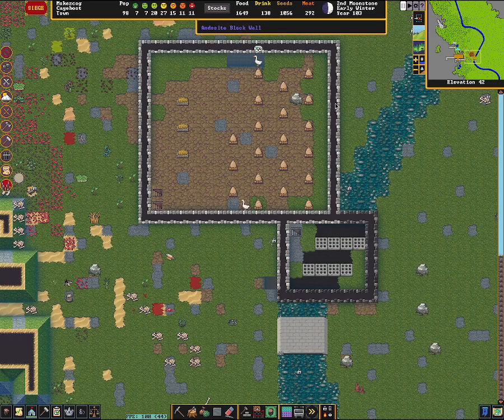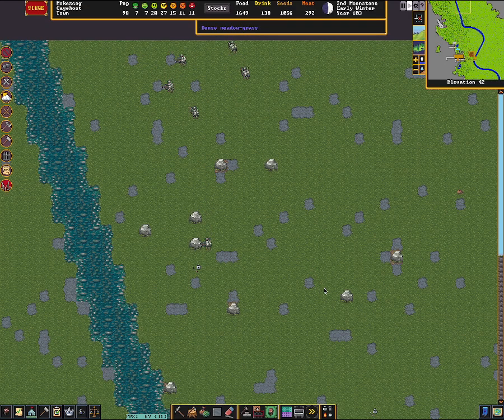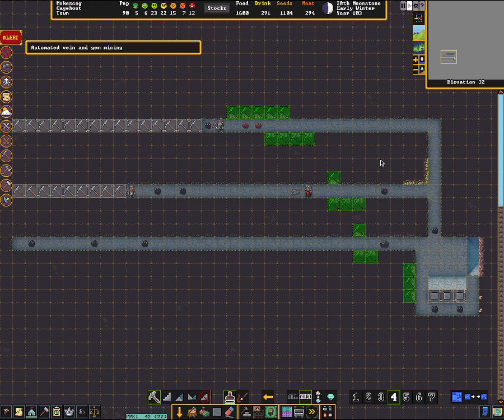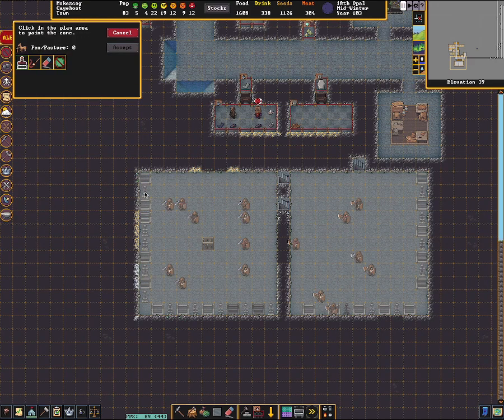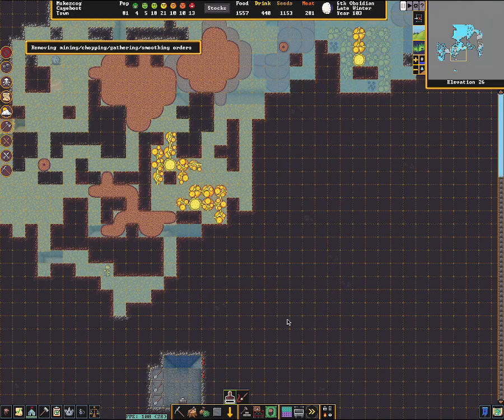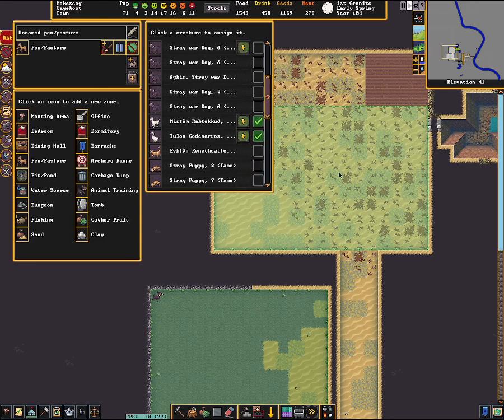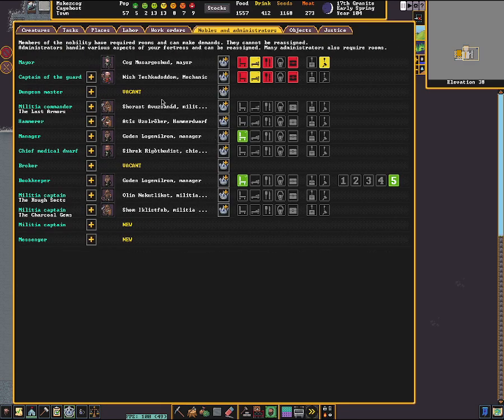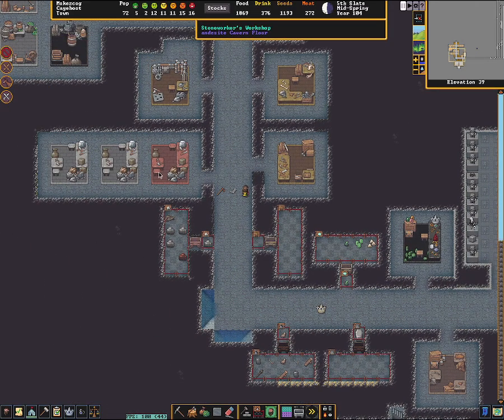Dwarf Fortress with Teemo Ep7: Descent into Chaos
The series continue with Cageboot.  We begin this episode where we left off, another invasion by goblins.  Also, the outside gets worse and worse for the dwarven citizens and we lose many.  Caverns are finally found and a plan is established for wood collection.  Watch to find out if we can avert disaster in Cageboot.